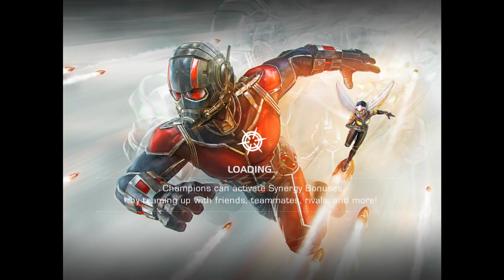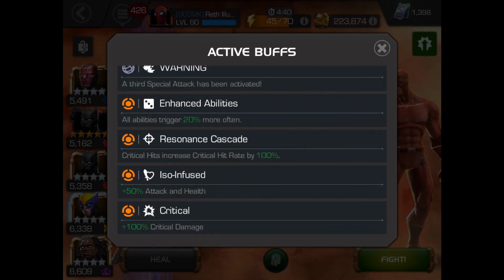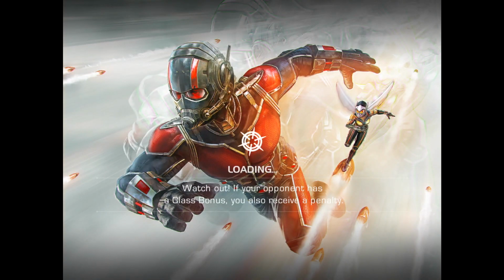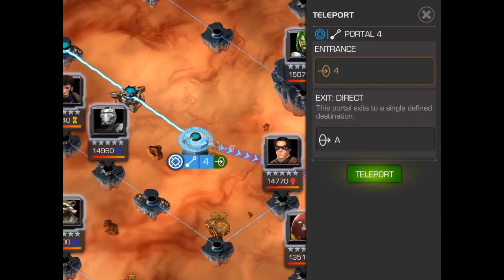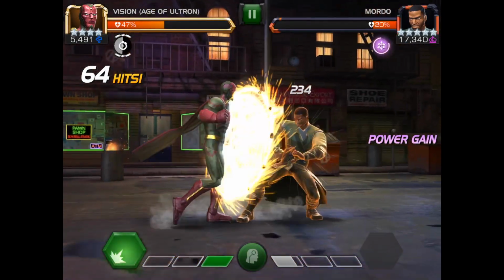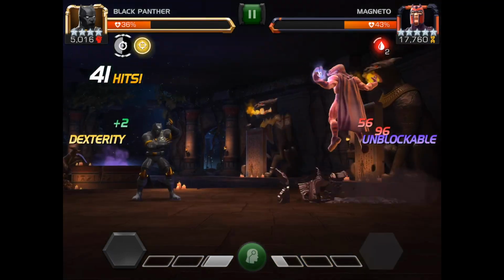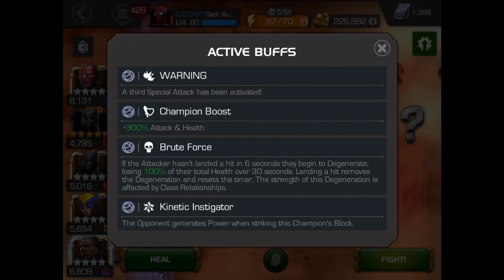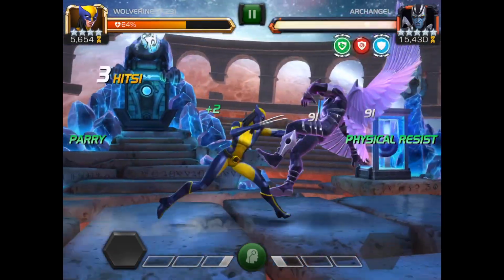Act 5.1.6 (Dark Angel) Hard Path Walkthrough and Strategies [MCOC]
Welcome everyone! In this video you will see how to handle the hard path of Act 5, Chapter 1, map 6 (Dark Angel). The main global node for this map is called Brute Force which causes you to start to degenerate if you have not hit the opponent in the last 6 seconds. As you watch the video, have your audio on so you can hear the tips and strategies for each opponent on their respective boosted nodes.

While I am using bleed champions for the most part (Black panther and X-23) the tips and strategies work for every champion.

There are three champions I would recommend you bring in counters to. These opponents are Mordo, Groot, and Cable.

For Mordo you want a power controller (I use age of Ultron vision).

For Groot you want either magic (to remove all of his buffs with the third super) or doctor voodoo to turn those buffs into poison.

For Cable I would again recommend a power controller like vision or doctor voodoo. Additionally, make sure you do not use a bleeder against cable as he will degen you for bleeding him.

The sequence of fights on this path is: Iron Man, Quake, Daredevil, Doctor Strange, Gwen Pool, Mordo, Magneto, Groot, Cabel, Archangel.

This video was requested by one of community and I hope it helps everyone.

Best,

Rath